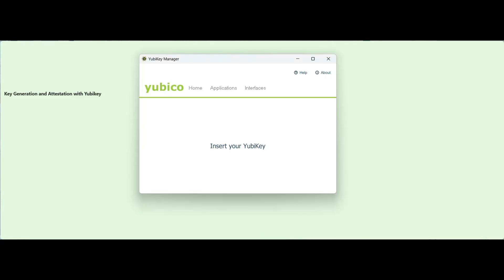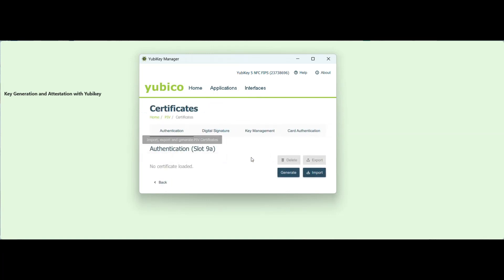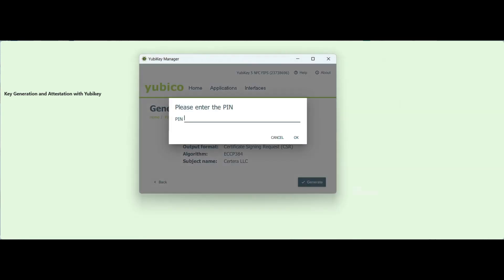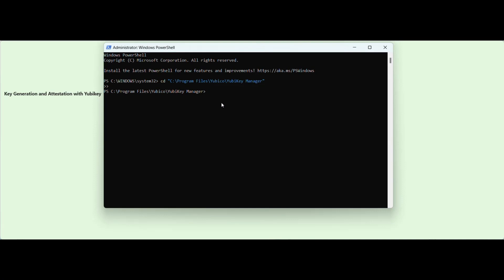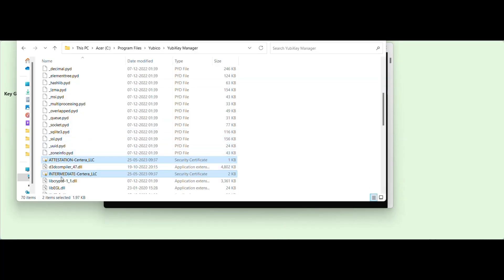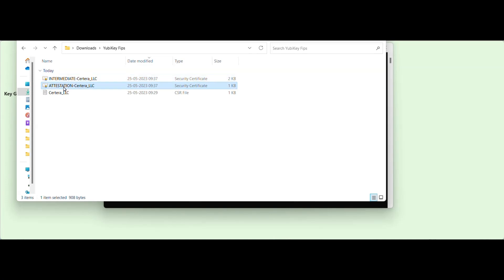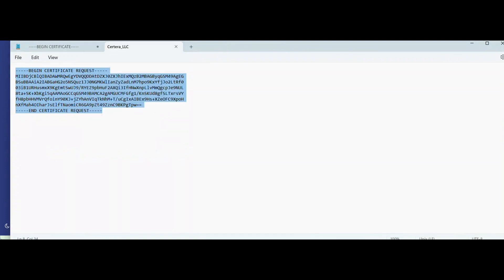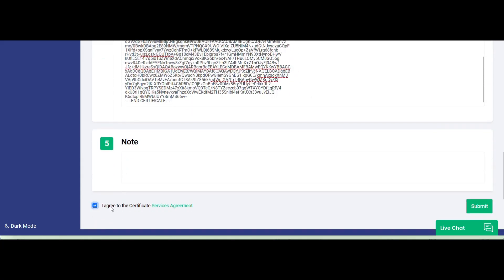How to Generate CSR and Key Attestation using YubiKey Manager for Code Signing Certificates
Want an additional layer of security for your software or app? YubiKey is a hardware that offers safe authentication and encryption for creating and authenticating private keys. Private keys generated by YubiKey devices may be secured such that they never leave the device, making them impenetrable to hackers.

Due to New CA/B, If you are using an existing token such as YubiKey (FIPS Series), then here is the quick and easy guide that will help you to generate private key, CSR and Attestation Certificate in YubiKey using YubiKey Manage.